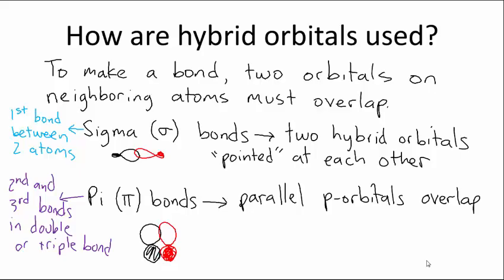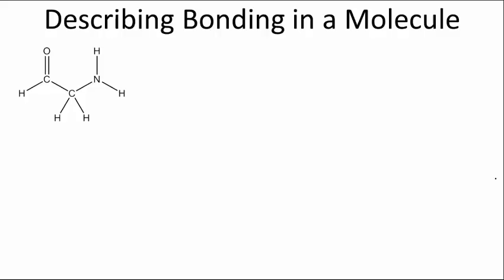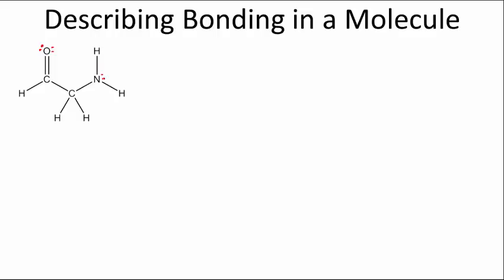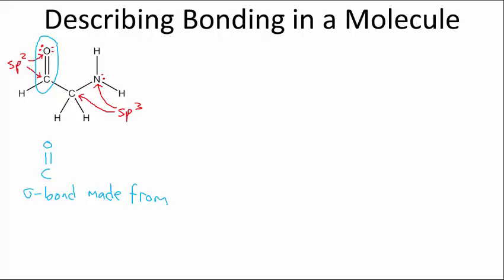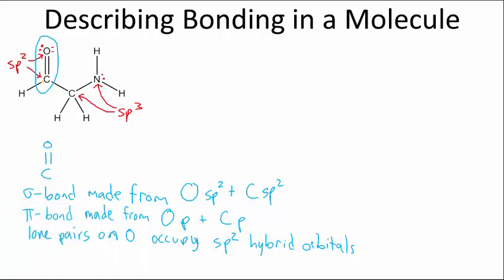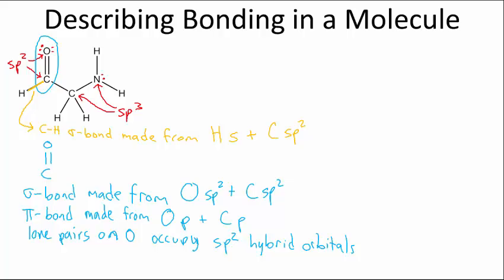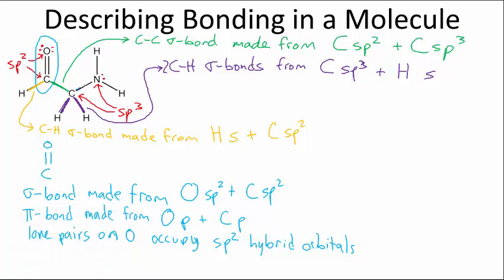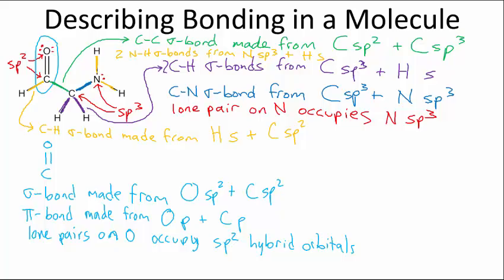Module 5 Recap Part 2 (hopefully it works this time)